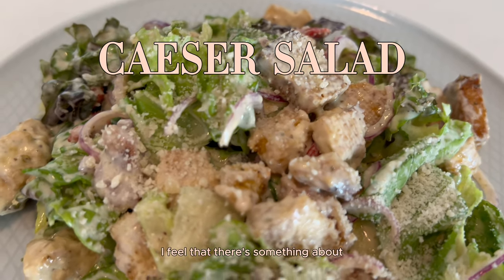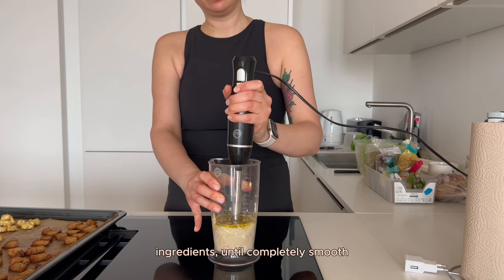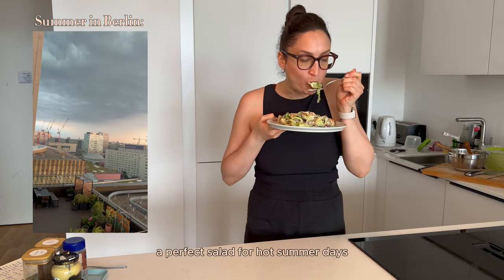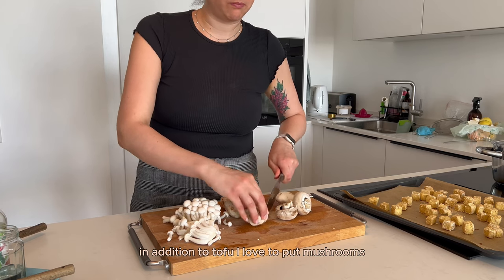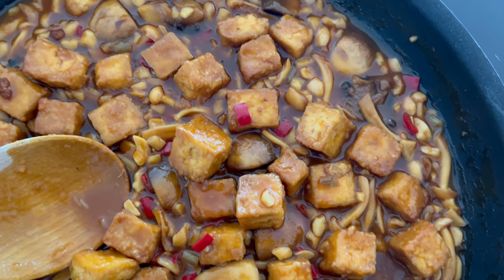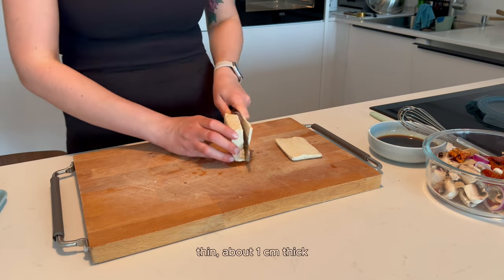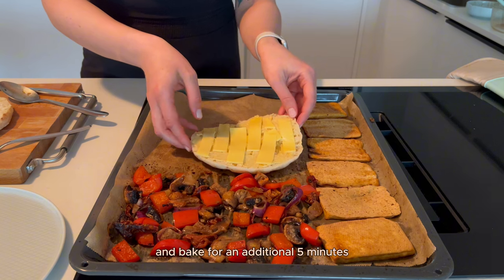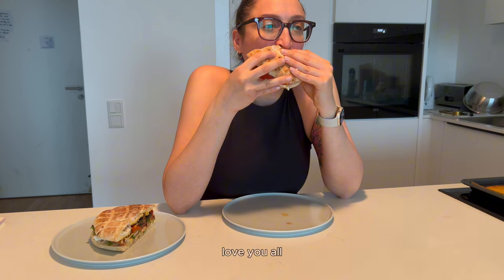EASY Summer Tofu Recipes I'm Obsessed With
I love summer foods! And you already know I’m a big tofu fan.
I decided to share 3 recipes that I make quite a lot, which also treat my body well!
I'm really trying to create more basic content, especially for those days when you’re just so tired of the heat and want a delicious, refreshing meal.
All 3 recipes are -
💎 Perfect for meal-prep and great after a few days in the fridge!!
💎 High in - protein, iron, fibre, calcium and much more goodness..
💎 Gluten-free - just use gf bread for the sandwich 😌
💎 Basic, great for starters.
KITCHEN ESSENTIALS
Non-stick pan (32 cm)

Recipes 🤝
Caesar salad (gf)
Ingredients
Salad dressing
- 3 tbsp white beans (or vegan yoghurt)
- 1 tbsp vegan mayo
- 4 tbsp olive oil
- 1/2-1 tbsp raw tahini
- 1/2 tbsp smooth dijon mustard
- 1/2 tsp (each): black Indian salt, garlic powder, sumac
- 1 tsp dried oregano
- 1 tbsp nutritional yeast
- 1/4-1/3 cup lemon juice (by taste)
- 1 tbsp apple vinegar (if using white beans)
Tofu & croutons
- 200g firm tofu
- 2 slices of bread
Tofu & croutons Sauce
- 1/4 cup olive oil
- 1/2 tsp dried oregano
- 1/2 tsp salt
Salad
- 7 leaves lettuce (mini romaine)
- 5 leaves red lettuce (mini romaine)
- 1 small red onion (thinly sliced)
- 1/2-1 tsp capers
- Handful sliced walnuts
- 1/3 cup goji berries
- Vegan parmesan (optional)

Method
1. Set the oven to 180ºC / 360ºF.
2. Break the tofu to medium sized pieces and cut the bread to medium sized cubes. Mix their sauce ingredients.
3. Add both to a baking sheet, drizzle the sauce and bake until the tofu is gold and the bread browned (10-15 minutes).
4. Blend the salad dressing ingredients.
5. Cut roughly the lettuce, and add everything to a wide bowl.
6. After baking, add the tofu and croutons, spread the dressing and mix until everything is coated. Serve with vegan parmesan on top.

Orange tofu (gf)
Ingredients
- 200-400ml orange juice (warning: 400ml is for sour addicts)
- 400g firm tofu
- 1 tbsp (each): cornstarch, chickpea flour
- 1/2 hot red pepper (chopped)
- 100g champignon mushrooms
- 150g shimeji mushrooms
- 1-2 stalks scallions (green onion, chopped to short rings)
- 1/2 cup broken raw cashews
Sauce
- 2 tbsp teriyaki sauce
- 2 tbsp mirin
- 1/3-1/2 cup tamari
- 1 tbsp agave syrup
- 1/4 cup lemon juice
Others
- 1 tbsp sesame oil (for frying)
- Sesame seeds (for topping)
- White basmati rice
Method
1. Preheat the oven to 200°C / 400°F.
2. Cut the tofu into medium cubes (3*3 cm / 1*1 inch), transfer to a bowl and sprinkle with cornstarch and chickpea flour. Mix until all pieces are evenly coated.
3. Place the tofu in the oven for 25 minutes, it should come out golden.
4. Add the sauce ingredients to a bowl and mix until combined.
5. Cut the champignon mushrooms into medium pieces and trim the base of the shimeji mushrooms to separate them.
6. In a wide pan, heat a tablespoon of sesame oil over medium-high heat and add the white part of the green onion.
7. After about a minute, add the mushrooms and sauté until golden.
8. Add the sauce, red pepper, and cashews.
9. After mixing and reducing for a minute, add the tofu.
10. Once there is a little sauce left in the pan, add the orange juice (if using less than 300 ml of orange juice, you can add a little water for cooking).
11. Cook until slightly reduced, if it bubbles too much, you can lower the heat but do not switch to low heat. Cook like this for about 5 minutes.
12. Serve alongside white rice, sprinkle sesame seeds and green onion on top.

Tofu & mushrooms sandwich
Tofu
- 200g firm tofu
Vegetables
- 1/2 red bell pepper
- 1/4 red hot pepper
- 1/2 small/medium red onion
- 1 handful champignon mushrooms
- 1 handful oyster mushrooms
- 1/4 cup sun dried tomatoes
Sauce / marinade
- 2 tbsp tamari
- 1 tbsp tiryaki
- 1 tbsp agave
- 1/2-1 tbsp sriracha
- 1 tbsp sesame oil
Sandwich
- Flat bread / Ciabatta
- Vegan cheese (I’m using 1 slice I cut to strips)
- Smooth dijon mustard
- Vegan mayo
- Tomato
- Rucola leaves
Method
1. Set an oven to 200ºC / 400ºF.
2. Cut the vegetables to medium sized chunks and transfer to a bowl / container.
3. Slice the tofu to thin slices (1 cm / 1/2 inch - thick). Set on a baking sheet cover by parchment paper.
4. Mix the marinade ingredients until smooth and brush the tofu with it, flip and brush the other side.
5. Spread the marinade over the vegetables. Shake / mix until covered by the marinade.
6. Arrange the veggies and tofu so there will be enough space for the slices of bread you’ll add later to the baking sheet.
7. Bake for 8-10 minutes.
8. Meanwhile, slice the bread and spread mustard and cheese on the upper part. Slice tomato thinly.
9. After 8-10 minutes, add the 2 bread sides on the baking sheet facing up and bake for another 5 minutes.
10. Spread vegan mayo on the other side, add the rucola, tomato, baked veggies, tofu. Close and enjoy!
Timestamps:
00:00 - Intro
00:17 - Caesar salad
02:39 - Orange tofu
05:10 - Tofu & mushrooms sandwich